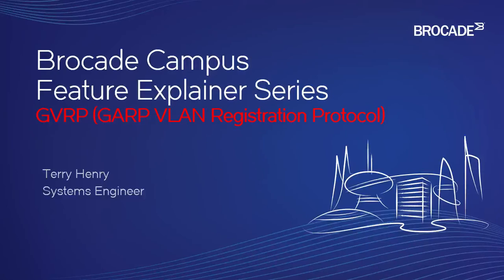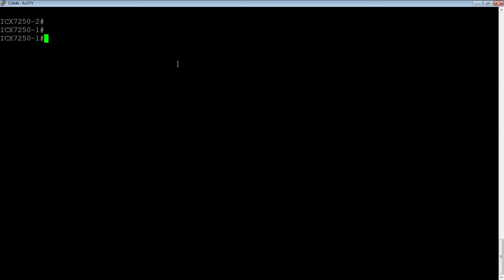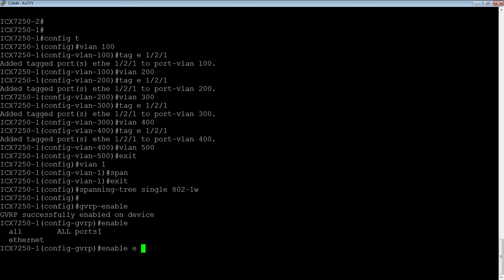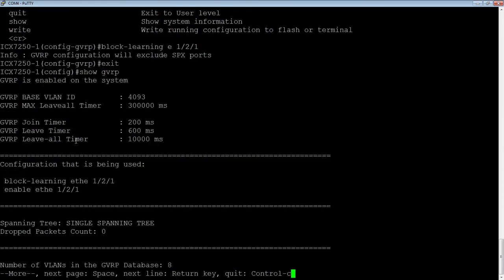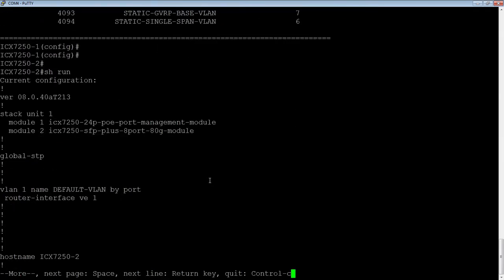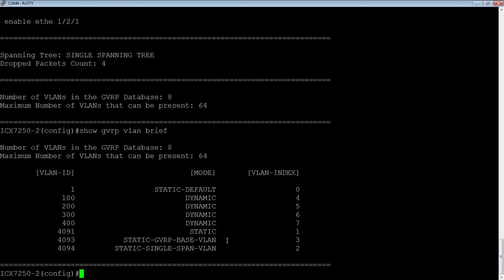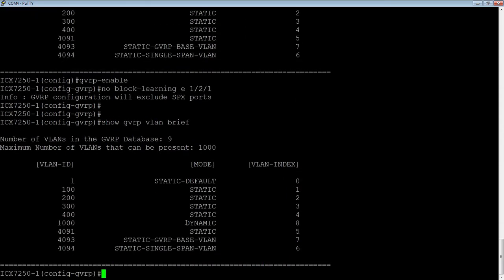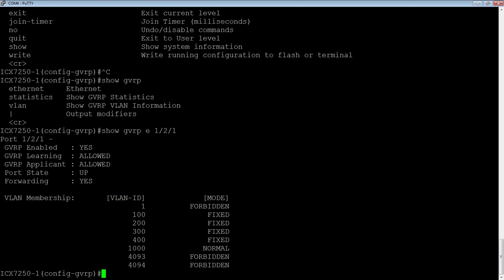BROCADE GVRP (GARP VLAN Registration Protocol)